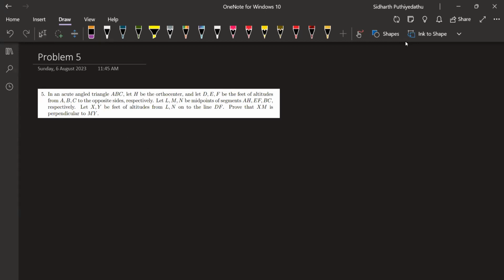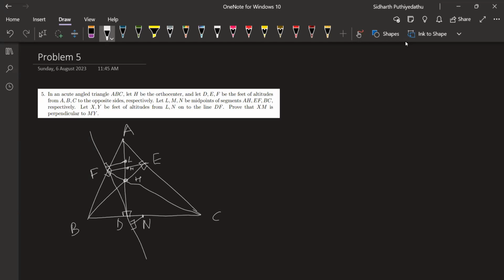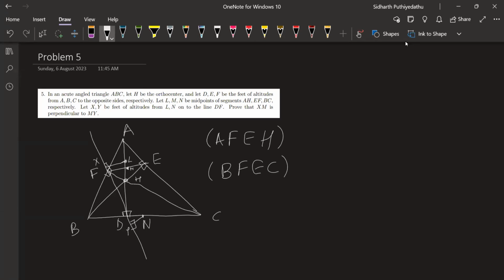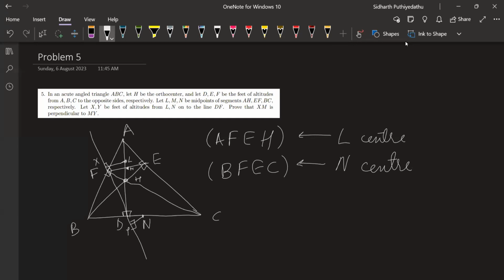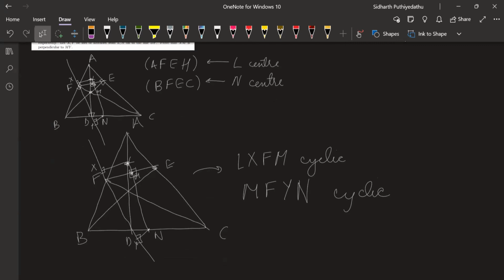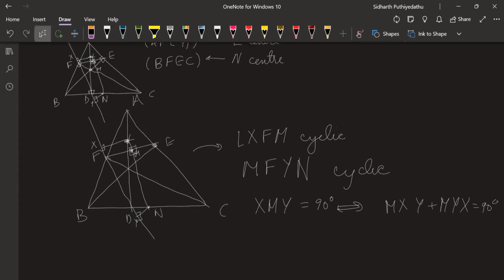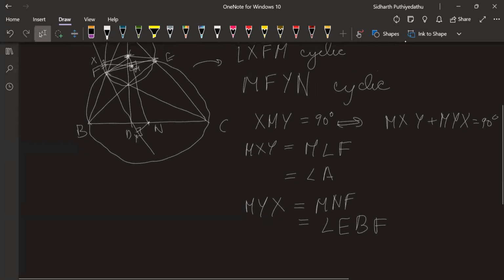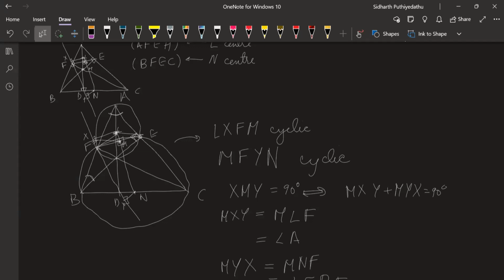RMO 2019 Problem 5 Solution